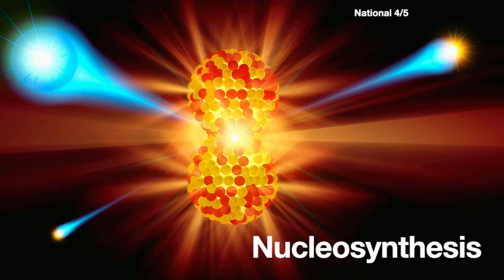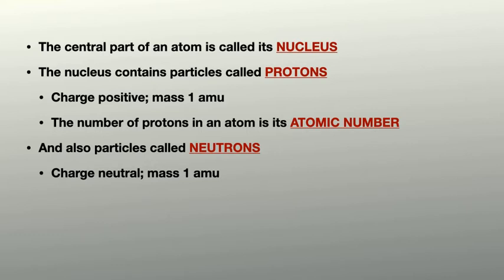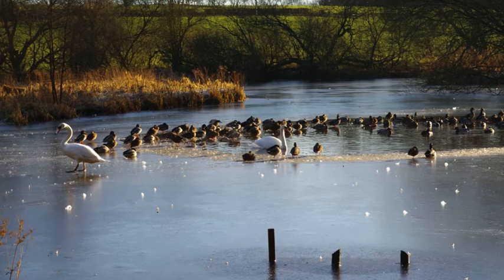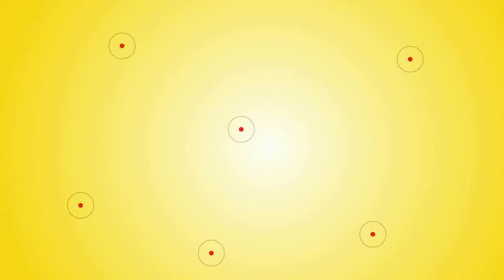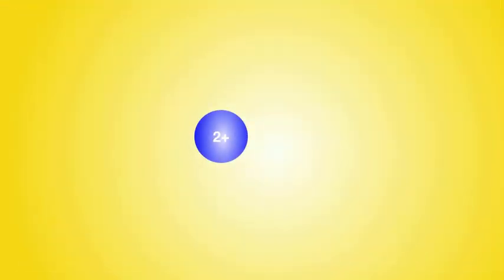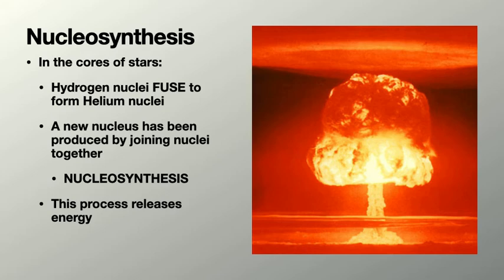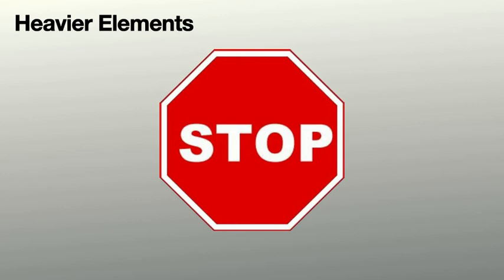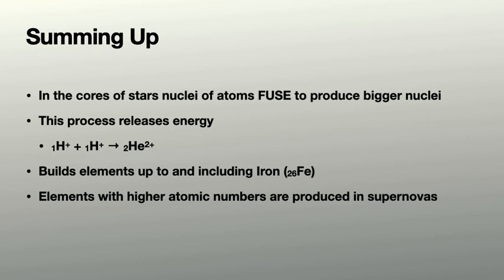Nucleosynthesis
The 1st in a series of videos on radioactivity aimed at National 4/5 level. This deals with how elements are formed in stars